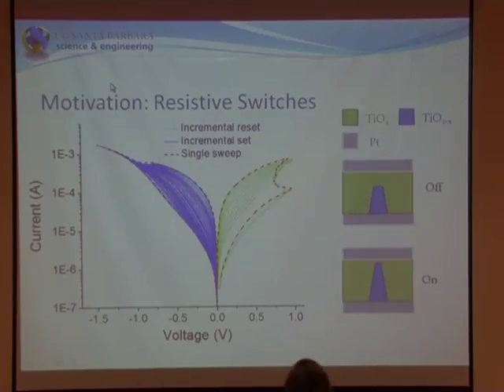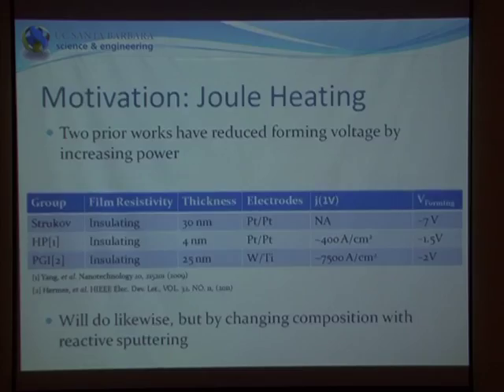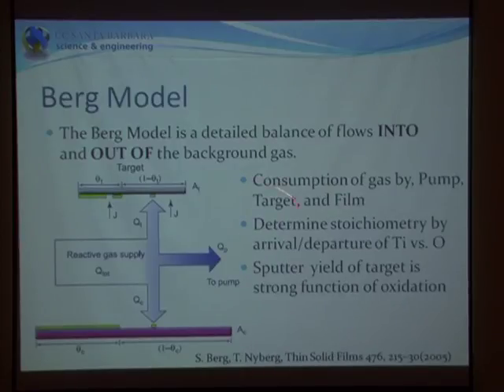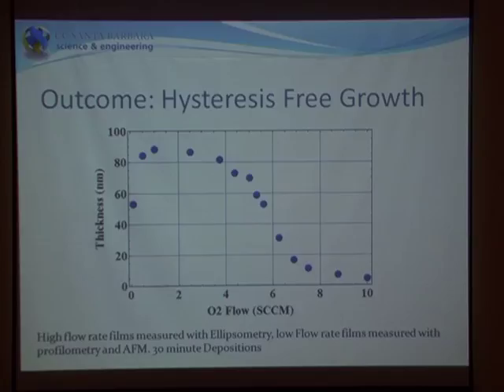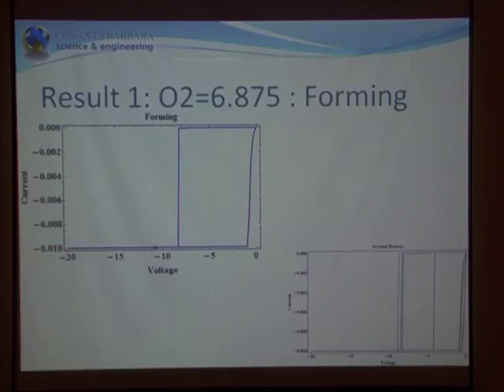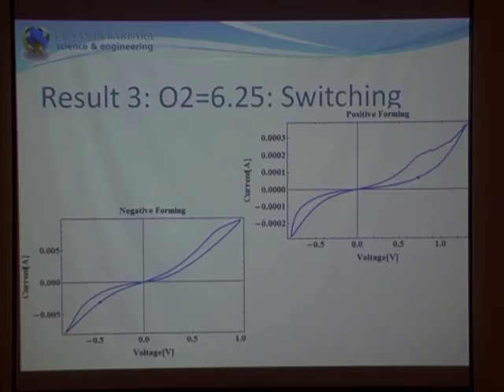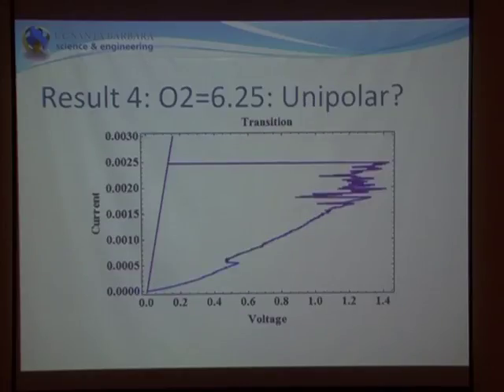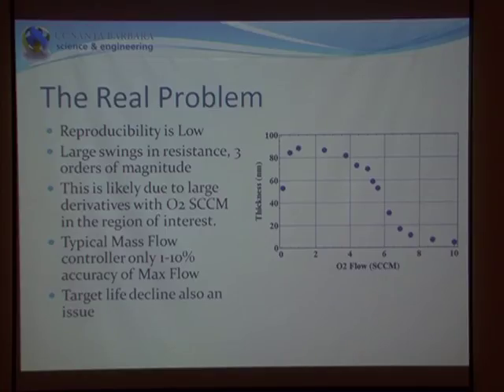Modulation of forming voltage in reactively sputtered titania resistive switches - B. Hoskins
Modulation of forming voltage in reactively sputtered titania resistive switches - Brian Hoskins  EPICO 2012 - Electric Pulsed Induced Changes in Oxides (3556)  December 12 â€“ December 14, 2012  Buenos Aires, Argentina